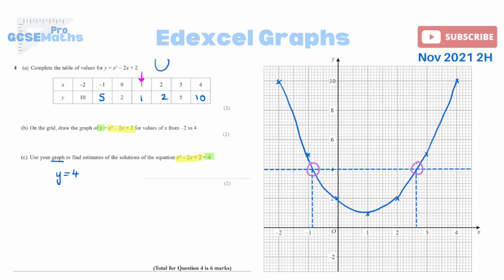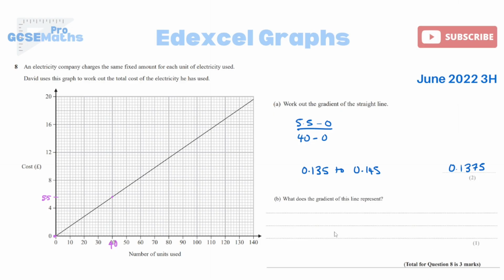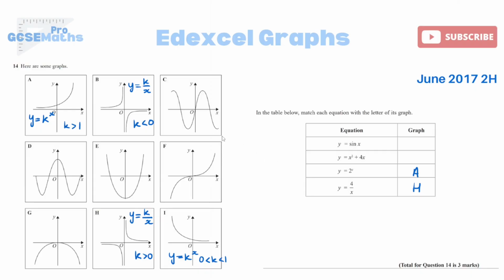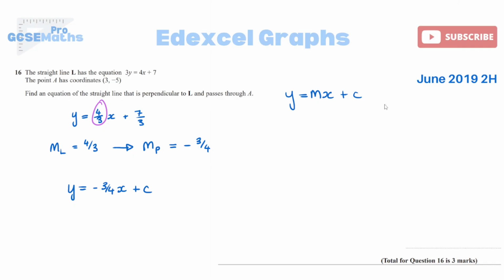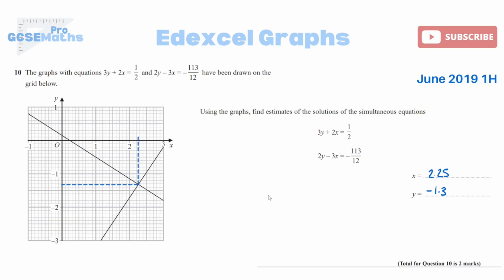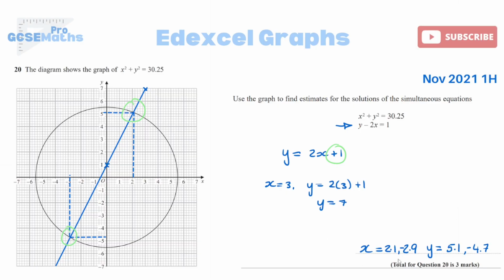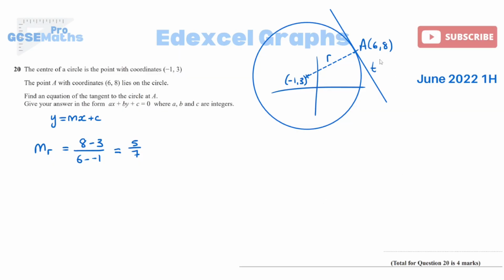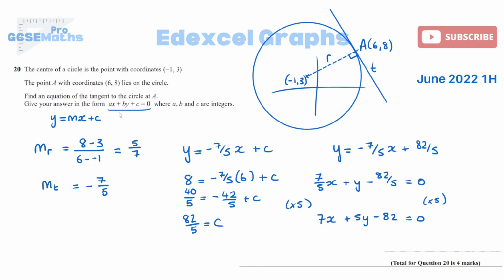TOP 7 MOST REPEATED GRAPHS EDEXCEL EXAM QUESTIONS FOR HIGHER TIER | GCSE Maths Pro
You MUST KNOW how to answer these graphs questions for your GCSE Maths Papers!

⏱️Timestamps⏱️
0:00 Intro
0:08 Q1a. Nov 2021 2H (question 4)
2:57 Q1b.
3:42 Q1c.
6:13 Q2a. June 2022 3H (question 8)
7:42 Q2b.
8:37 Q3. June 2017 2H (question 14)
11:32 Q4. June 2019 2H (question 16)
14:22 Q5. June 2019 1H (question 10)
16:20 Q6. Nov 2021 1H (question 20)
19:17 Q7. June 2022 1H (question 20)